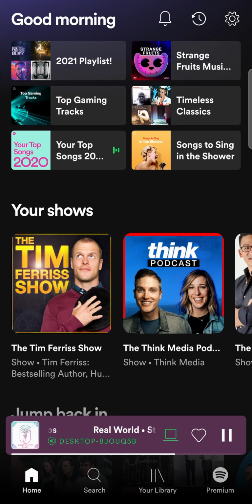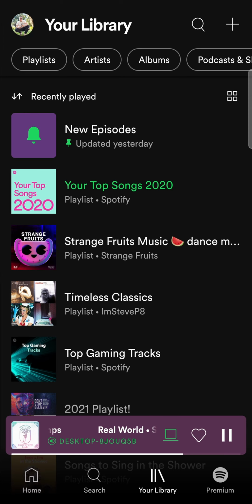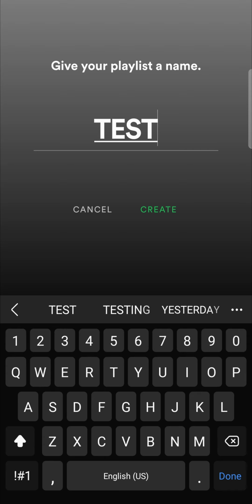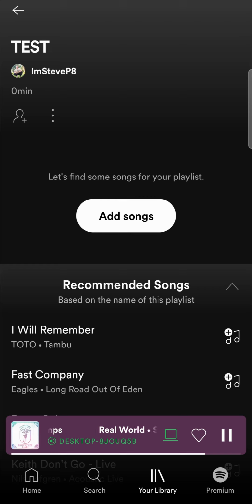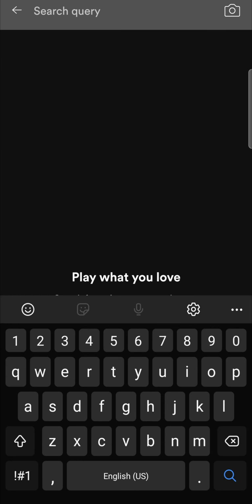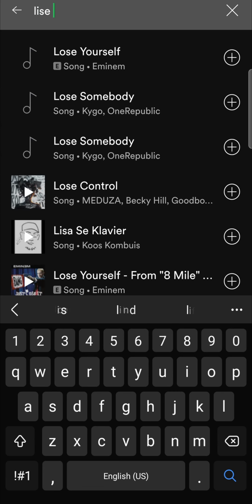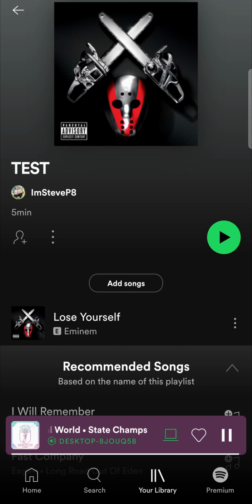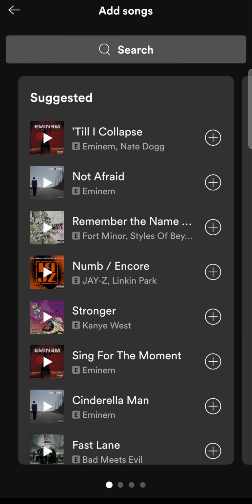How To Make A Playlist On Spotify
Learn How To Make A Playlist On Spotify